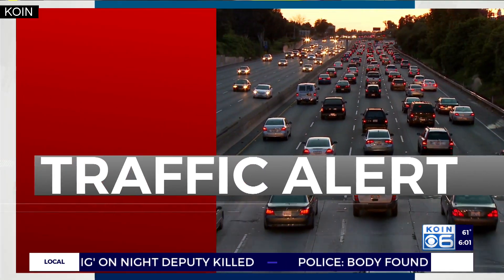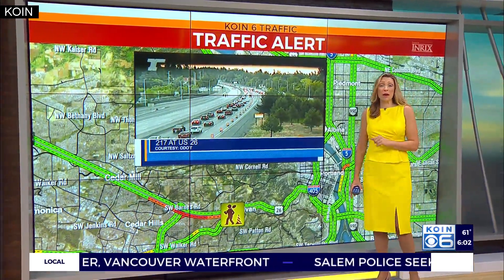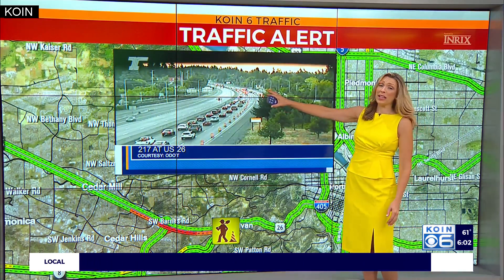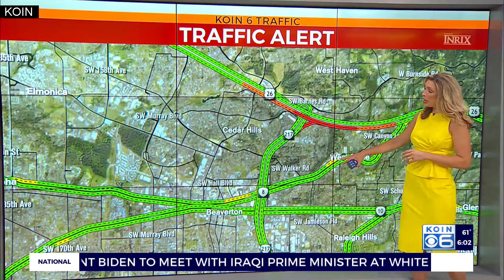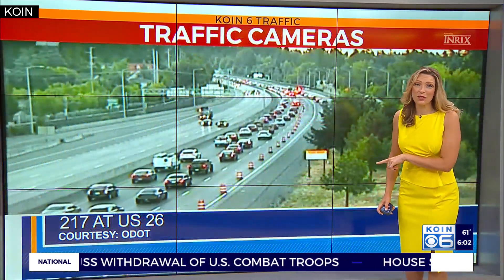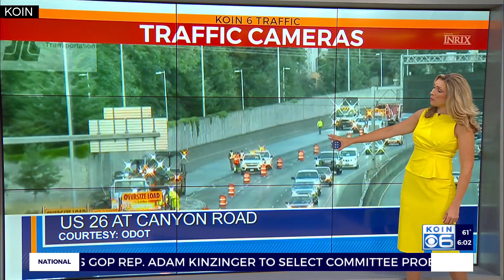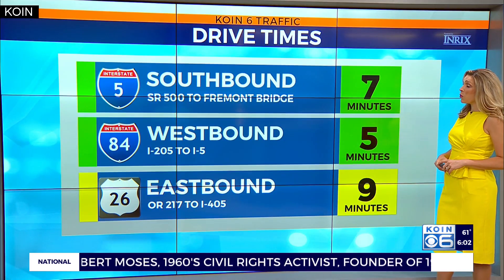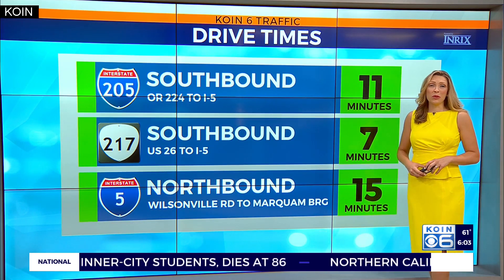KOIN 6 News at 6:00am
Traffic